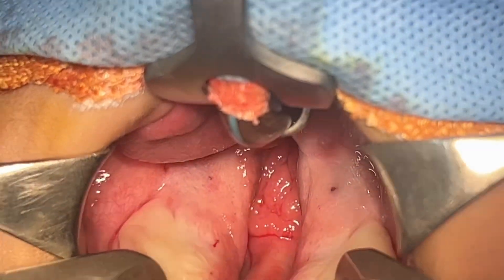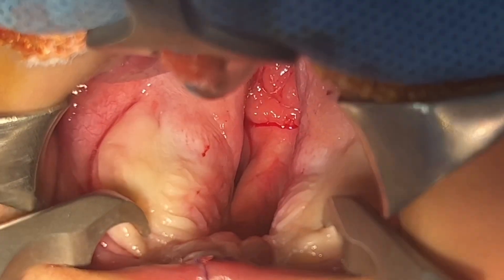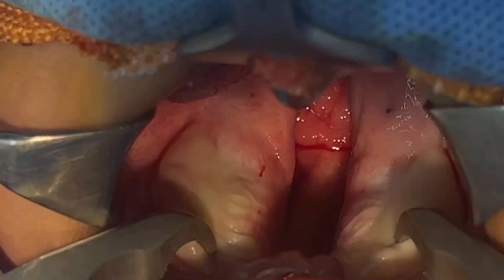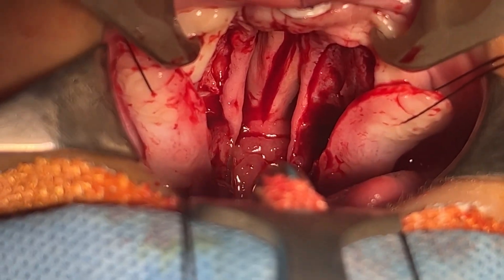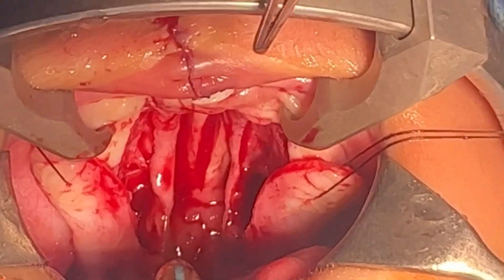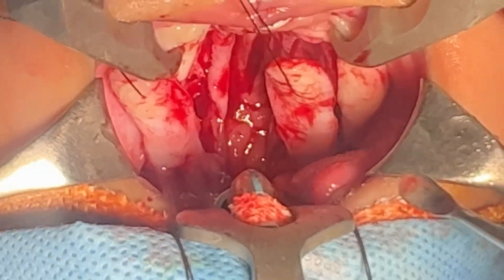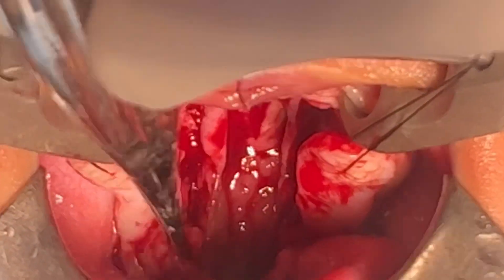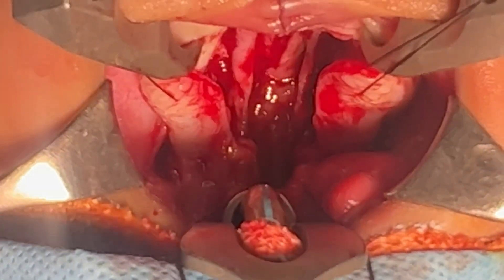Bilateral complete cleft palate repair in India